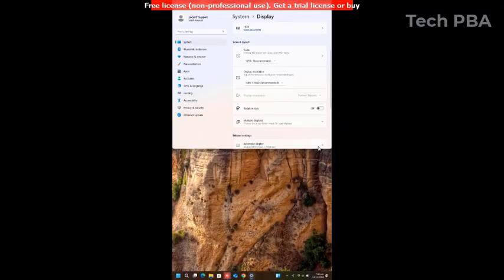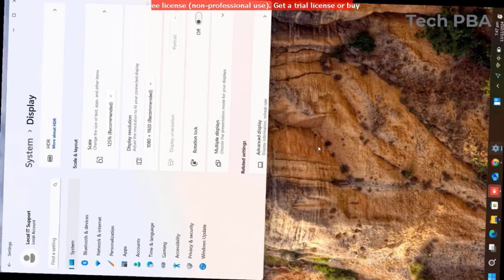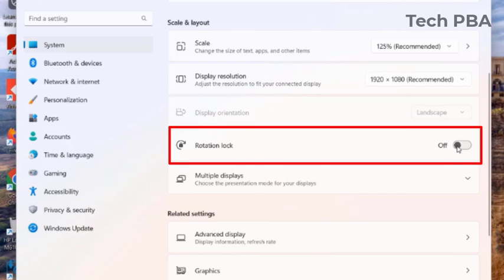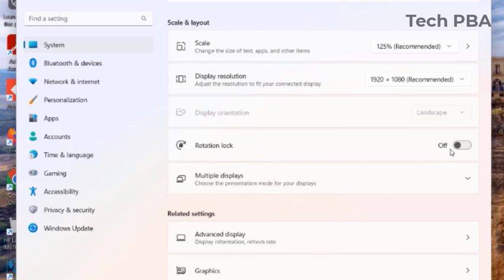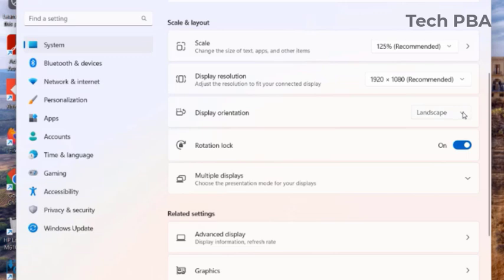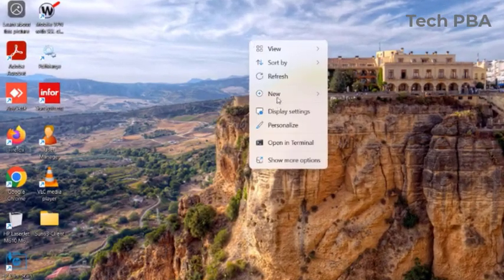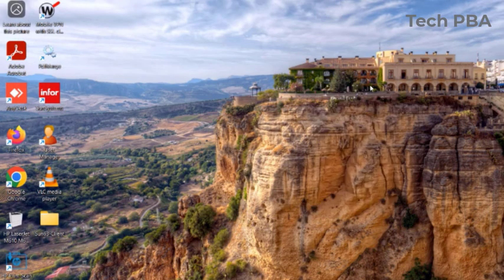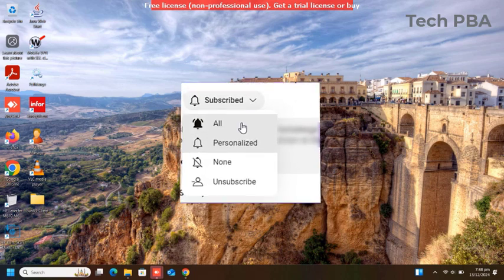Windows 11 auto rotate after version 24H2 update RESOLVED!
Welcome guys! Watch how to resolve the auto-rotate issue with Windows 11 24H2 Update in very easy steps in just a couple of minutes